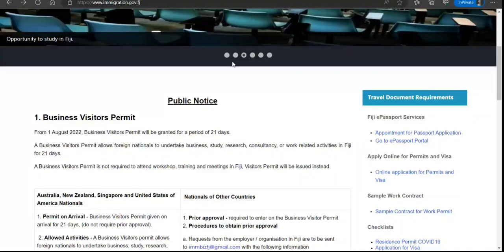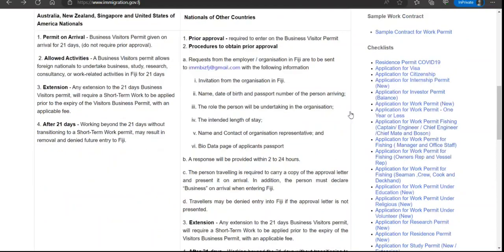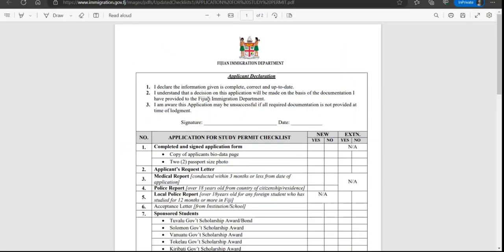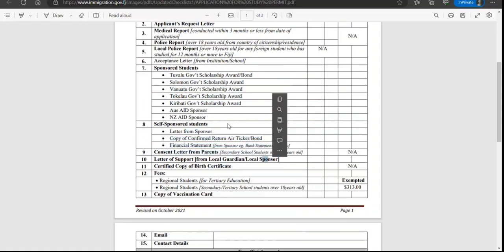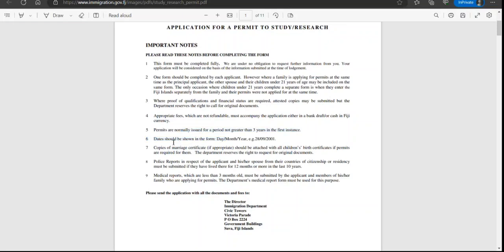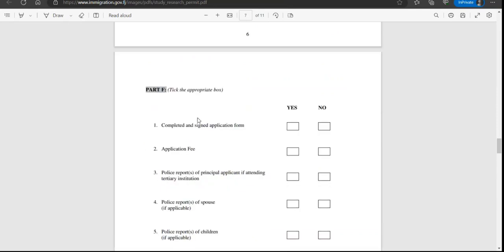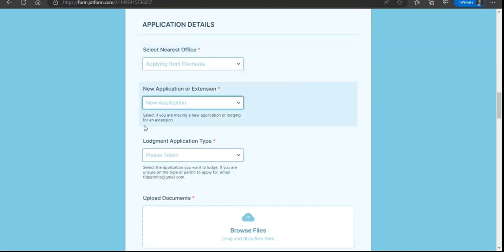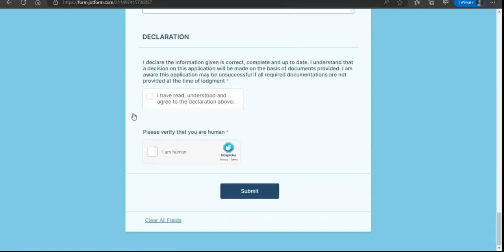How To Apply Fiji Study Permit Step By Step Full Information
Watch how to apply Fiji student visa step by step full information.  Watch it full and let me know what you think about it